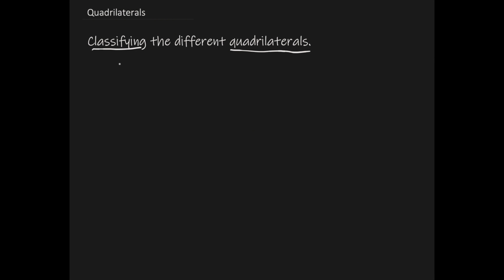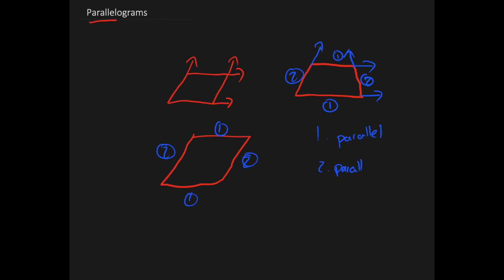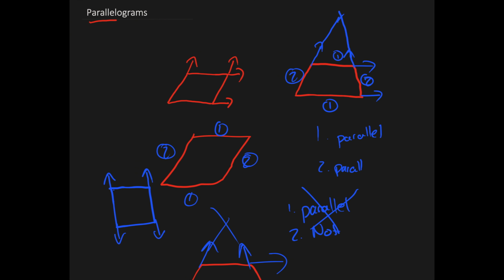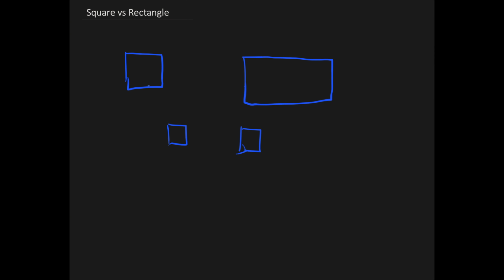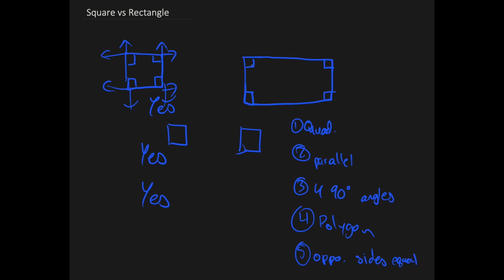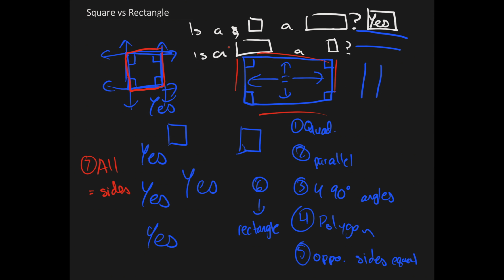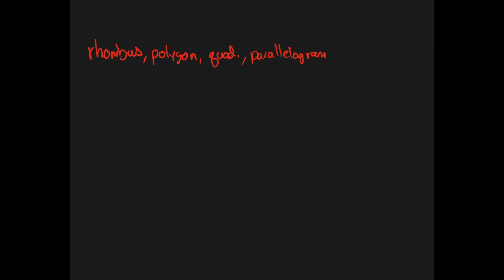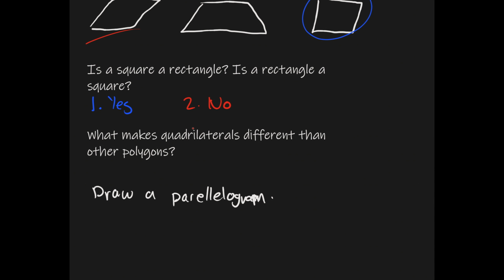16-09: Quadrilaterals | 4th Grade | SS Multimedia